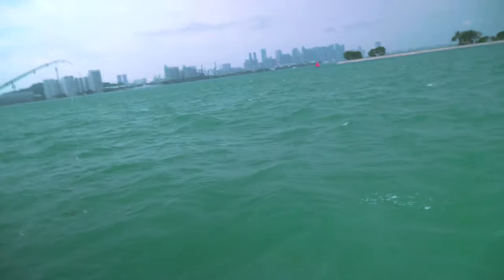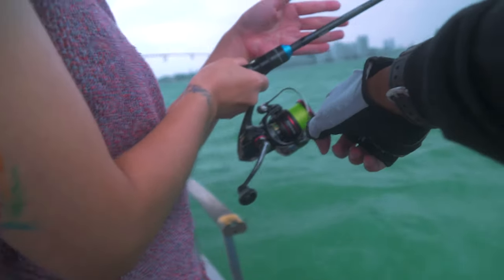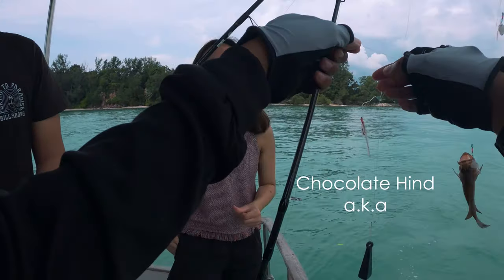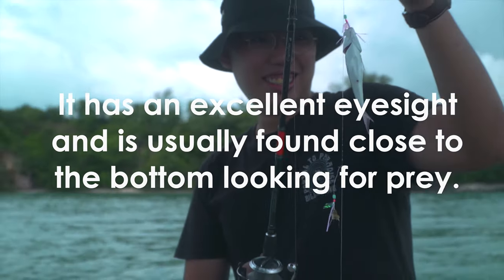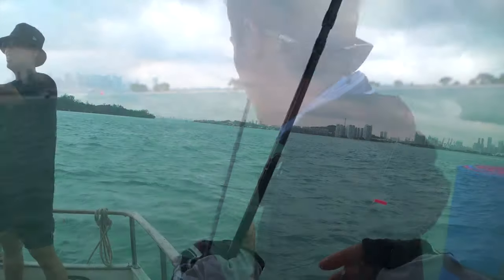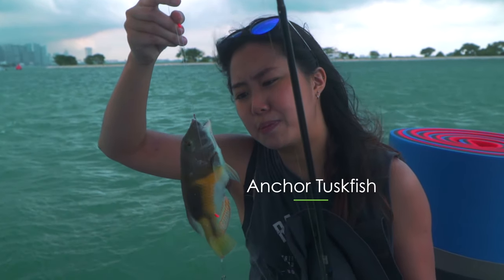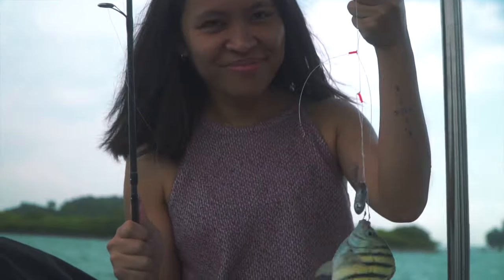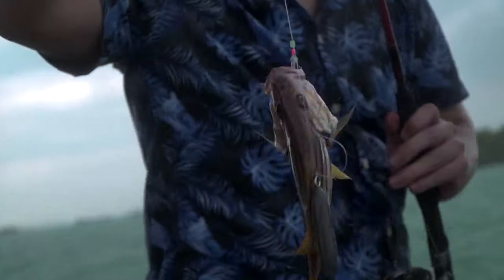Our first experience on a Yacht and we ended up fishing instead!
We booked a Yacht trip to the southern islands to experience what swimming and chilling is like and ended up fishing for Coral Fishes instead!

While most of them are first time anglers, I used the knowledge that I have learned from my previous Fever.sg trip by using a 2 hook Apollo rig to target coral fishes.

I used a pre-tied rig,
the @SGFRtv  Multi Species Double Hunter with size 6 hooks.

The goal was to get all of them to at least land 1 fish each! Watch to find out if anyone of us did land a fish each!